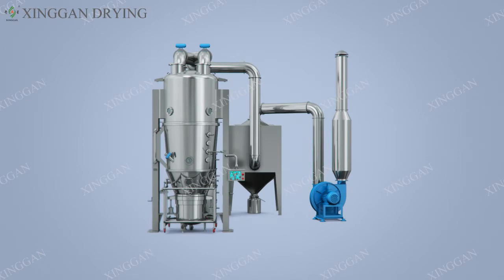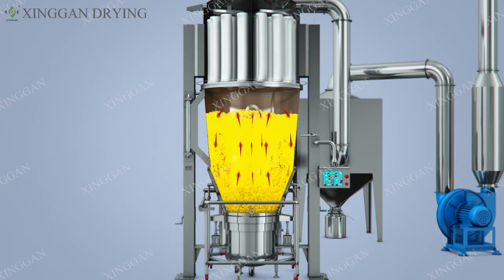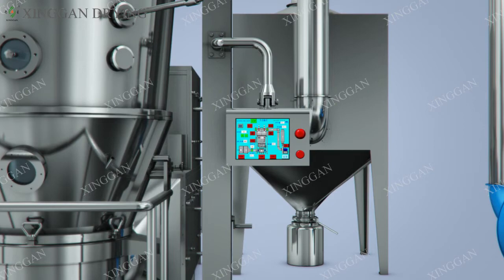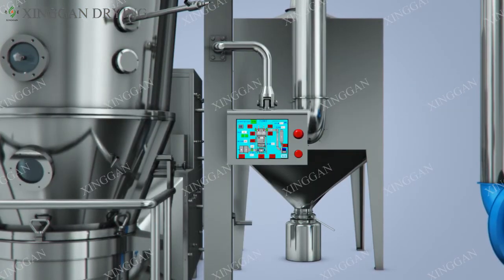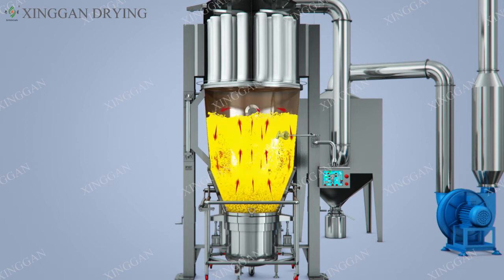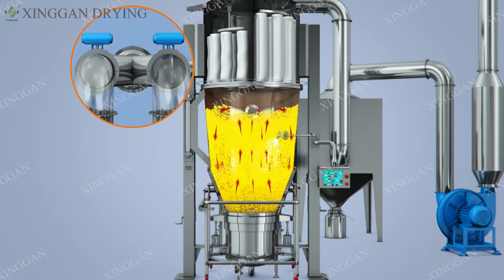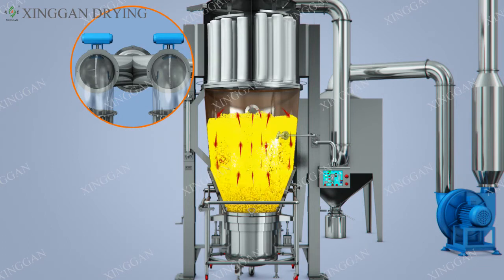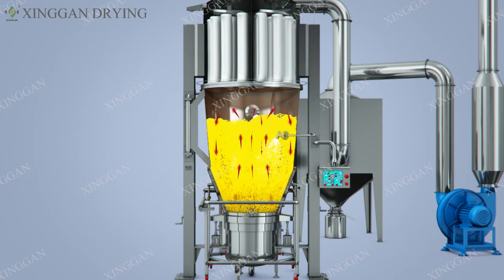Vertical Fluidized Dryer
The FG series vertical fluidized dryer can improve fluidity and reduce dust flying through powder granulation. Improve its solubility through powder granulation. Mixing, granulating, and drying can complete one-step process in one machine. Using antistatic filter cloth, the equipment is safe to operate. The pressure relief hole is set, once an explosion occurs, the probability of injury to the equipment operator is small. The equipment has no dead corners, the loading and unloading is light and fast, and it is cleaned and meets the GMP standard.